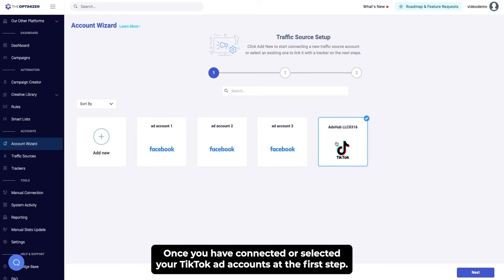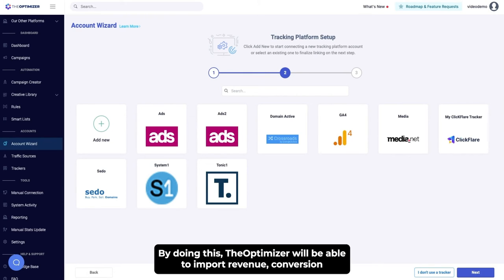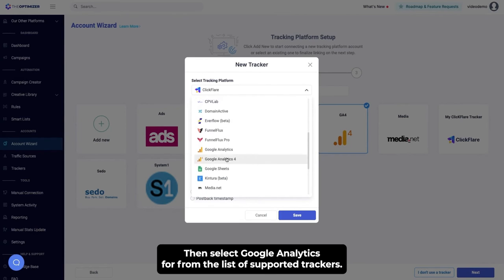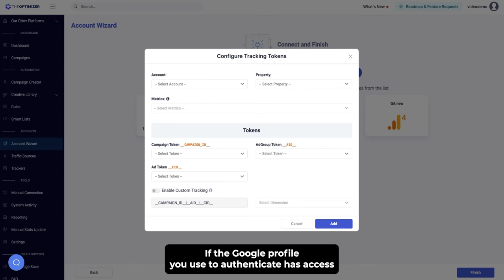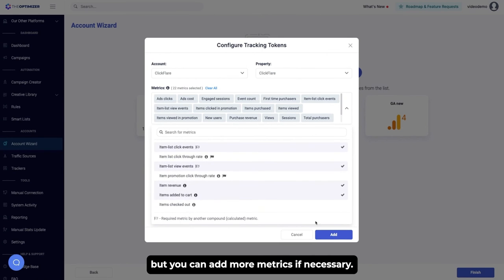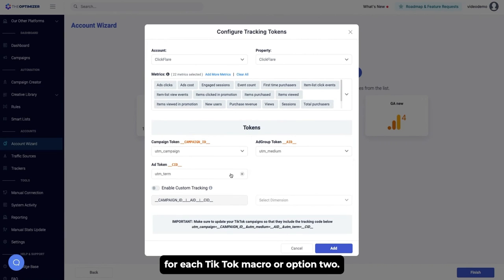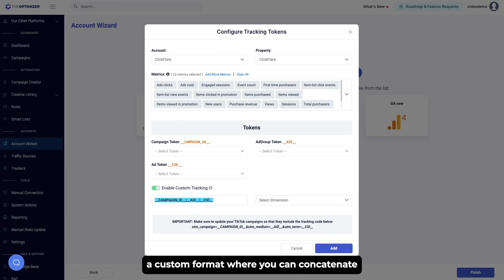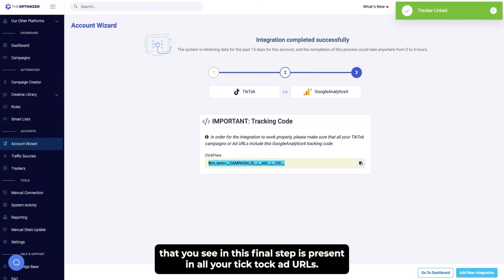How to connect Google Analytics to TikTok?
Step by step instructions on how to properly connect and setup Google Analytics as a revenue stream to your TikTok ad accounts on TheOptimizer.
By connecting Google Analytics, TheOptimizer will be able to import conversions, clicks and revenue data from Google Analytics for every TikTok campaign.